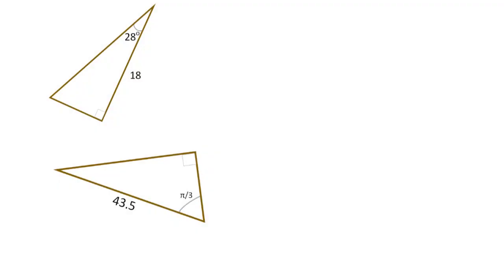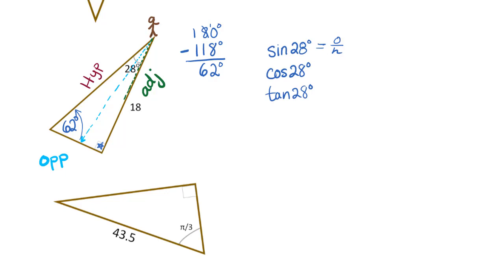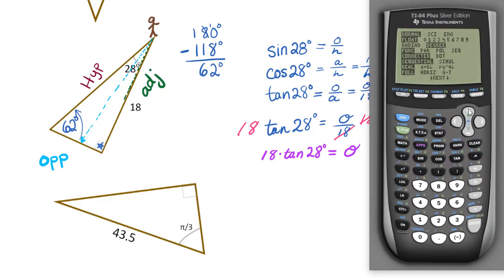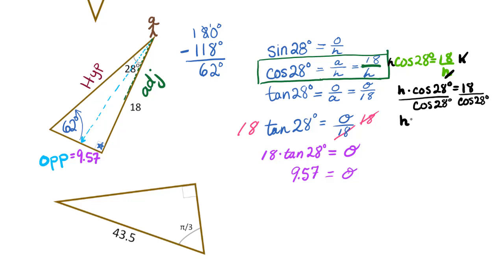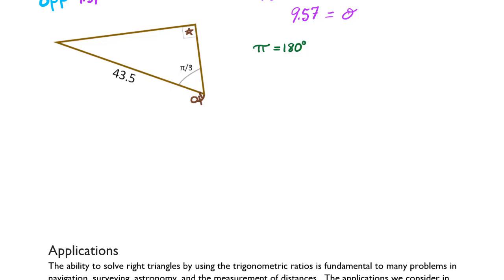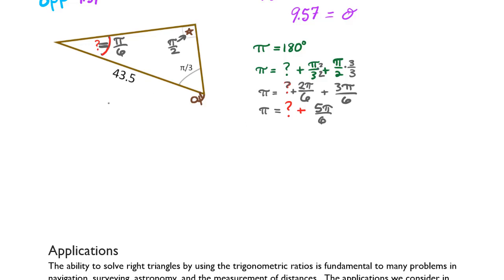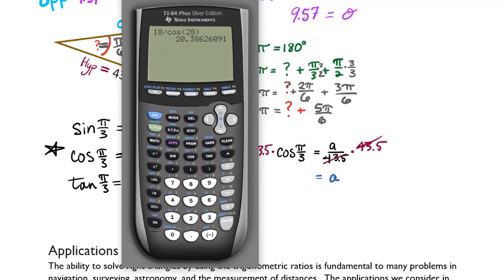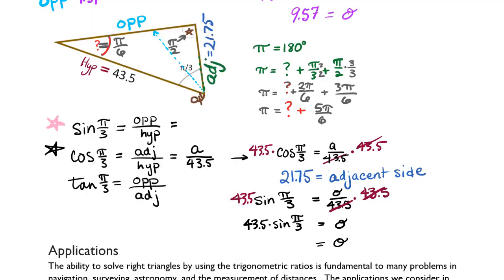Intro to Right Triangle Trigonometry Part 5 of 6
In this video we solve for all the sides and angles of a given right triangle.